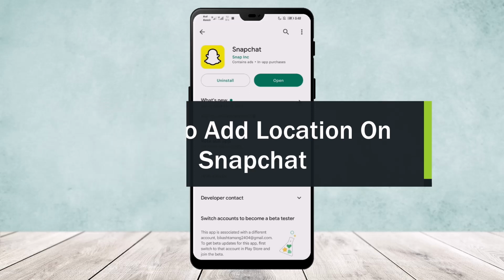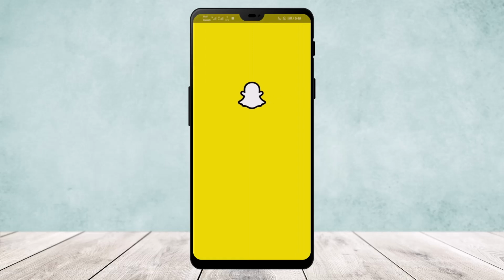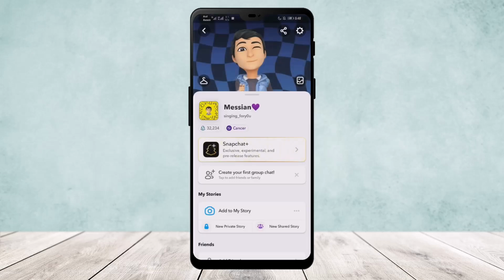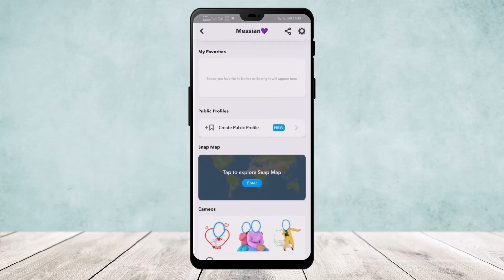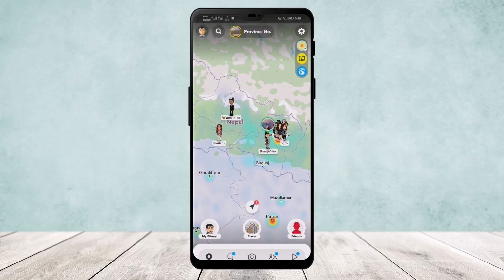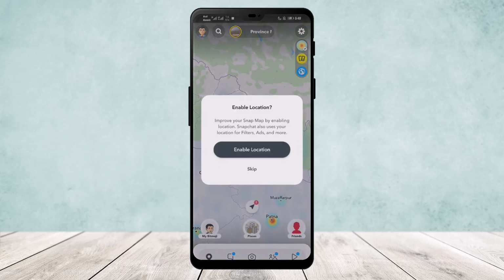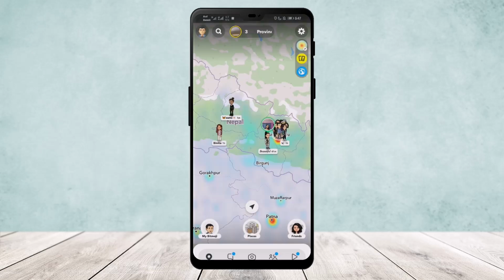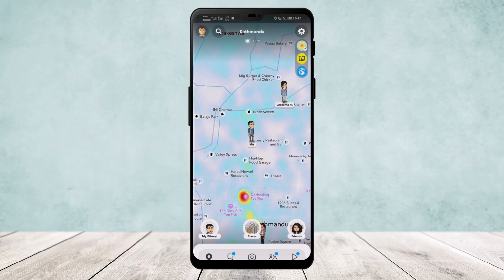How To Add Location On Snapchat?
In this tutorial video, I will simply show you how to enable location on Snapchat. So just make sure to watch this video till the end.

~ Timestamps:
0:00 Introduction
0:11 Tutorial
0:37 Enable Location
0:53 Conclusion